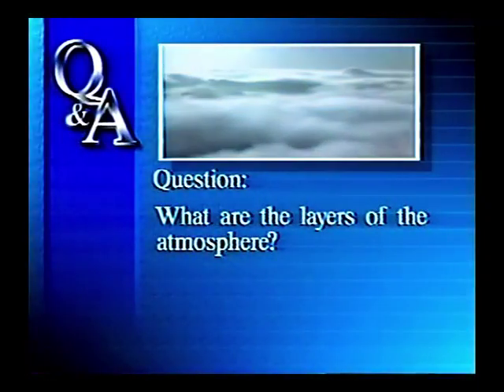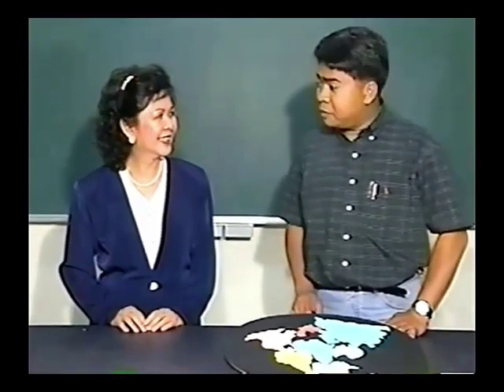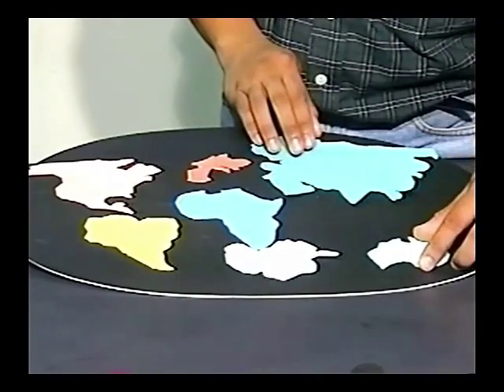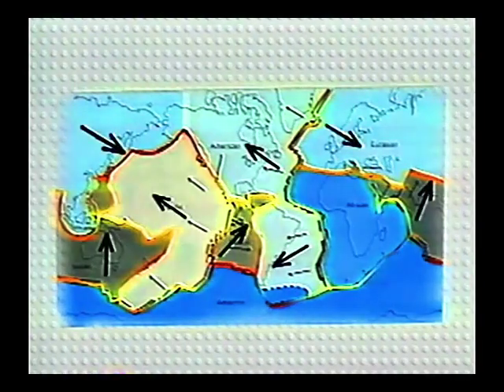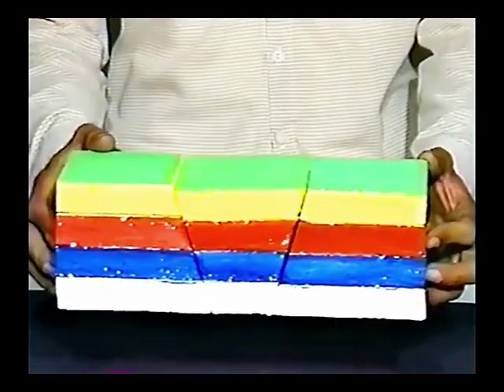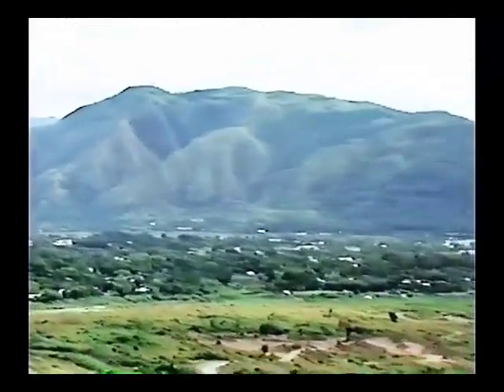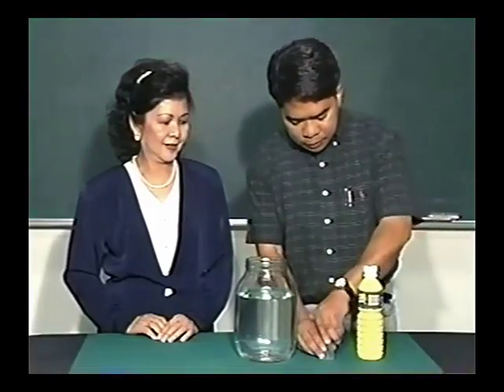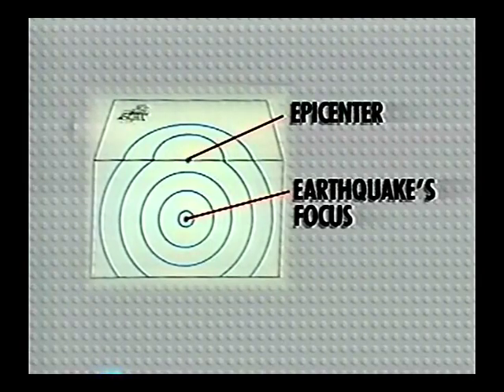The Restless Earth